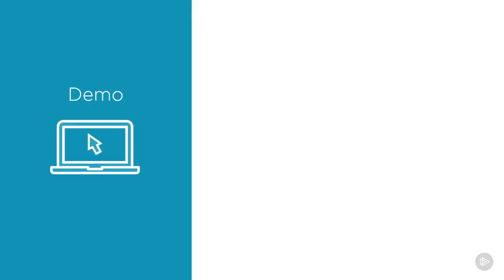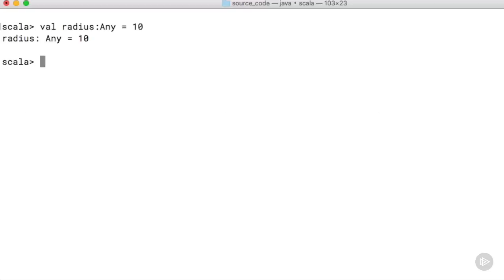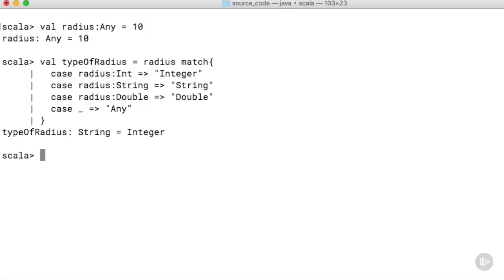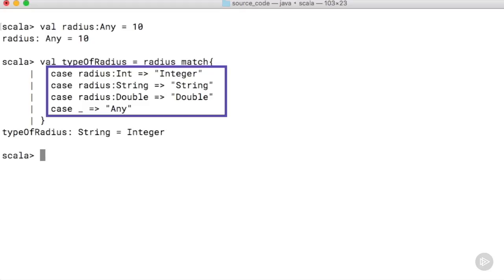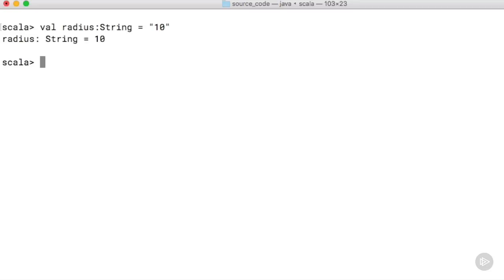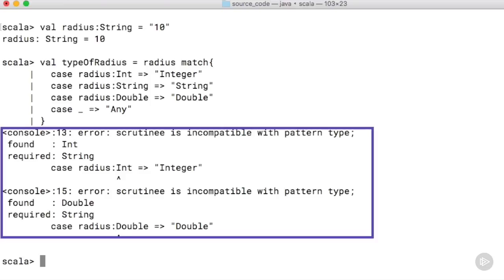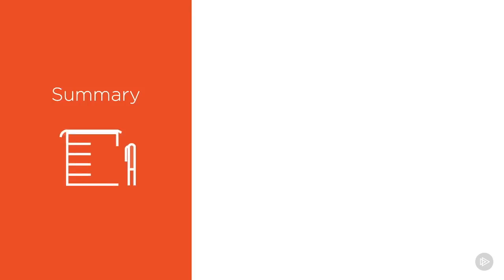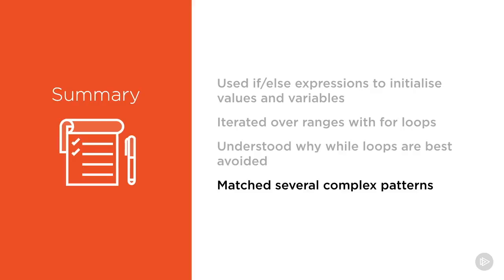14 Pattern Matching on Type